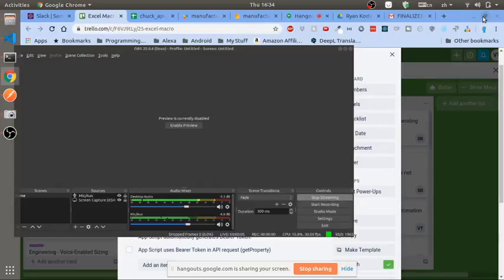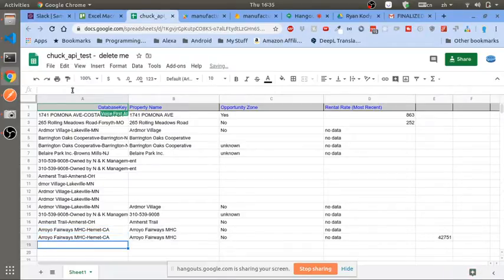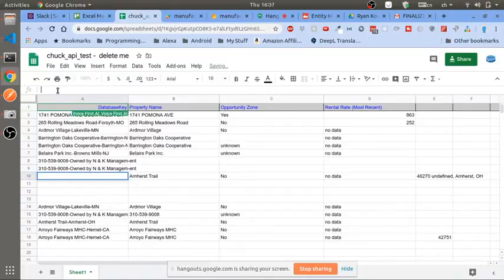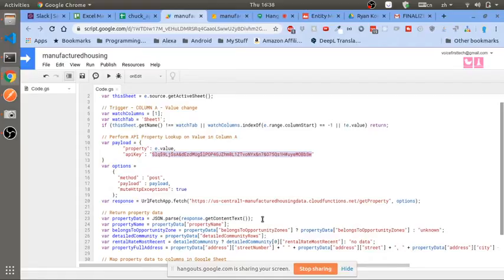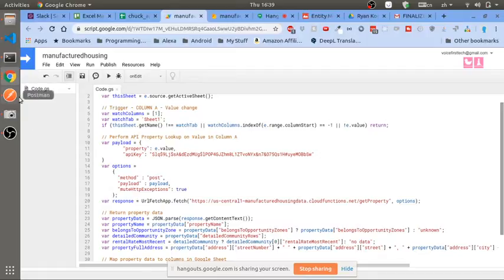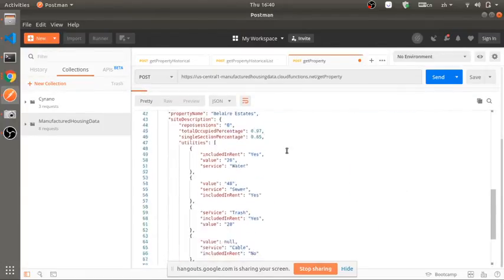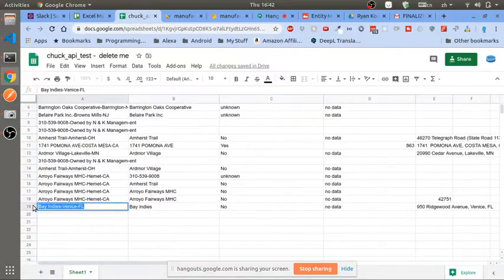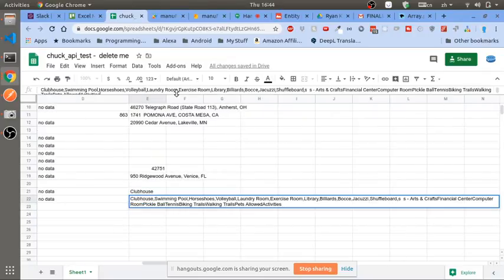Google App Script Tutorial